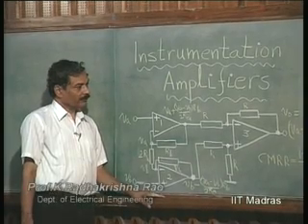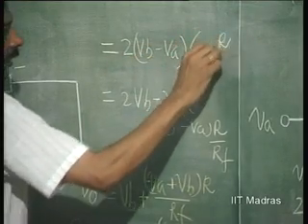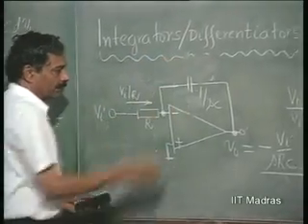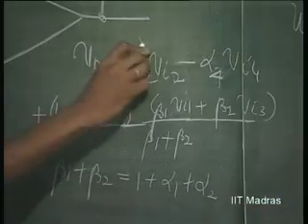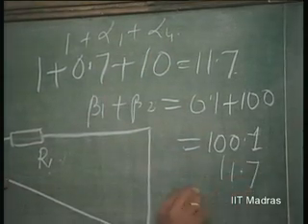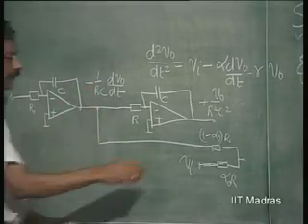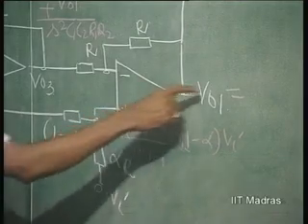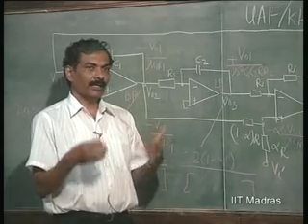Lecture - 11 Instrumentation Amplifiers